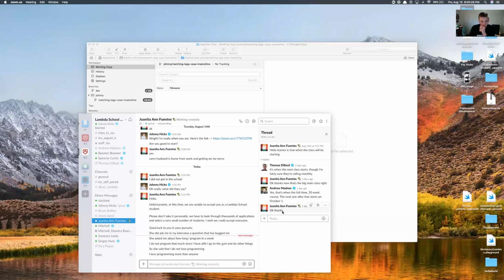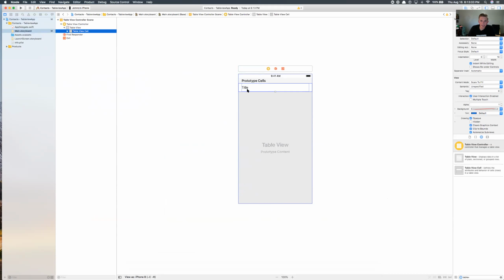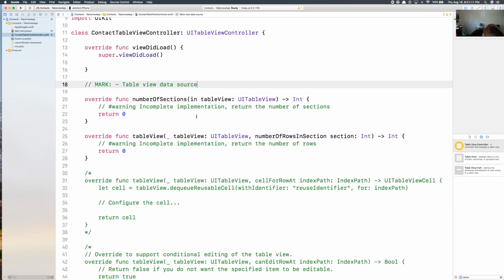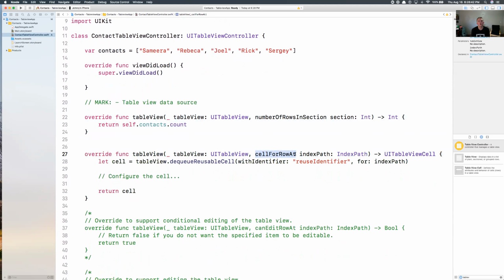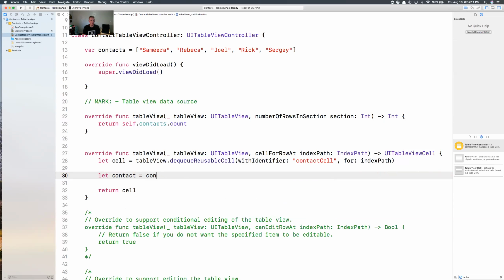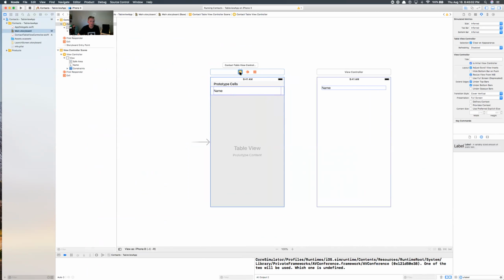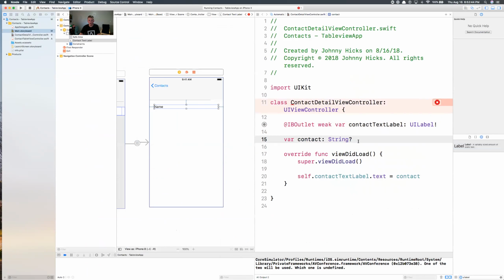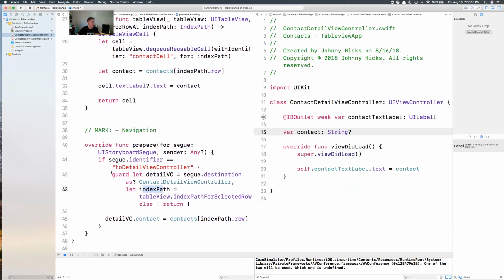Lesson VIII - Table Views - Section 4 - Intro to iOS